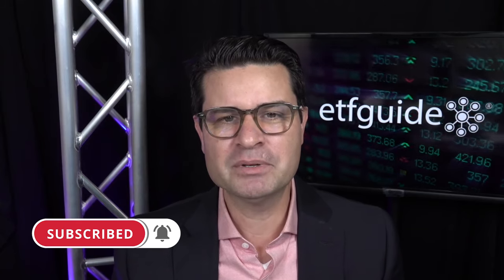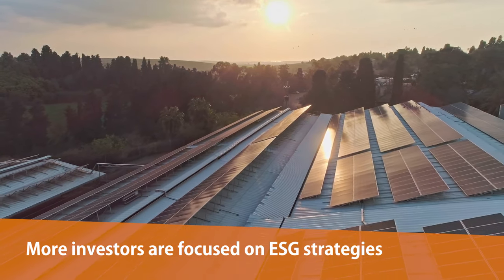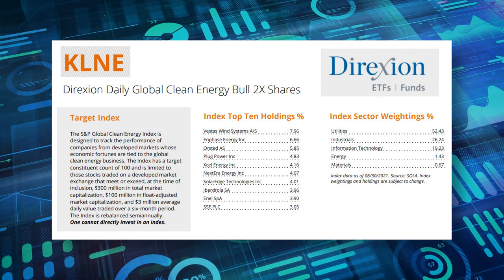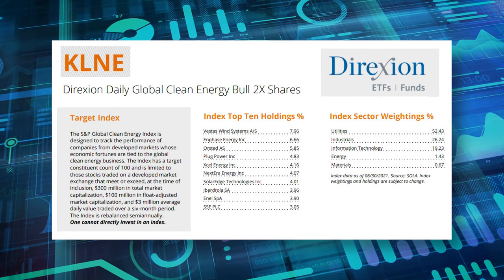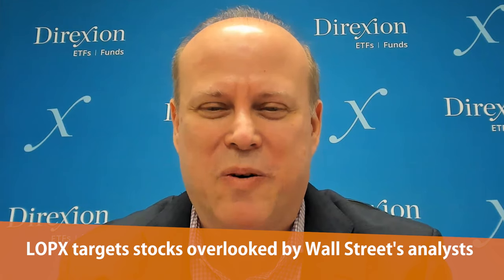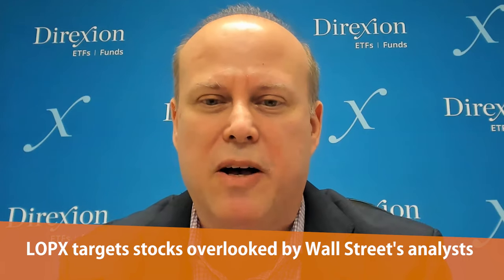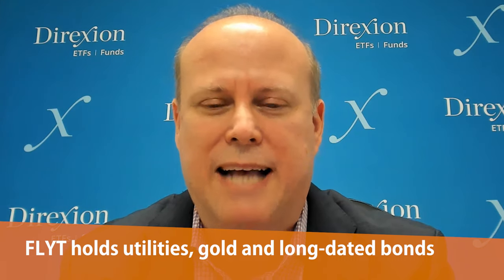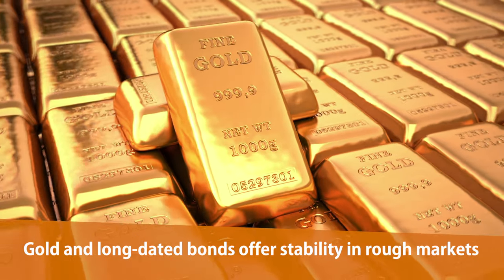How to Boost Your Investment Returns with Stocks that Wall Street's Analysts Have Missed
In this debut episode of Spotlight, Ron DeLegge @etfguide conducts a one-on-one interview with Edward Egilinsky, a Managing Director and Head of Alternative Investments at Direxion.

How to get tactical exposure to clean energy stocks, owning the next generation of innovative companies and boosting your performance returns with overlooked stocks by Wall Street are among the topics covered.

ETF ticker symbols discussed in this episode are:
--Direxion Low Priced Stock ETF (LOPX)
--Direxion Daily Global Clean Energy Bull 2x Shares (KLNE)
--Direxion Moonshot Innovators ETF (MOON)
--Direxion Flight to Strategy ETF (FLYT)

--LISTEN TO THE SPOTLIGHT PODCAST--
1) iTunes